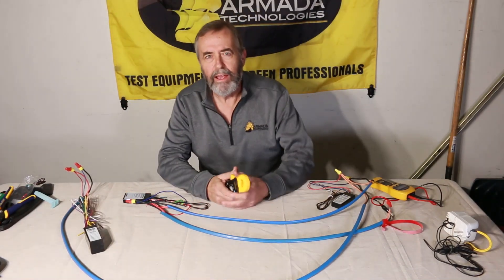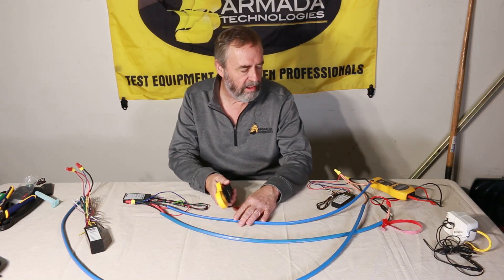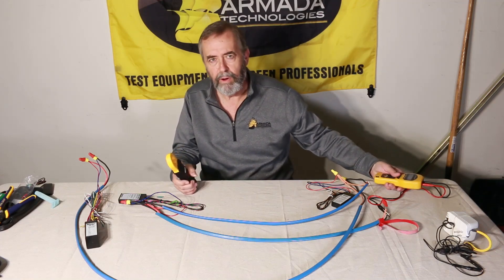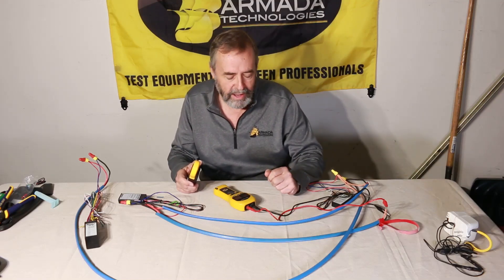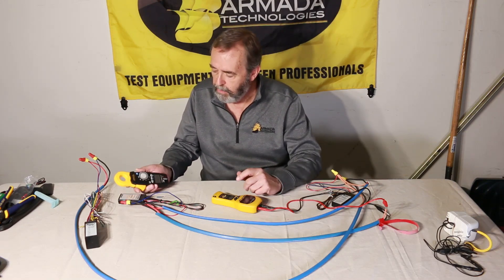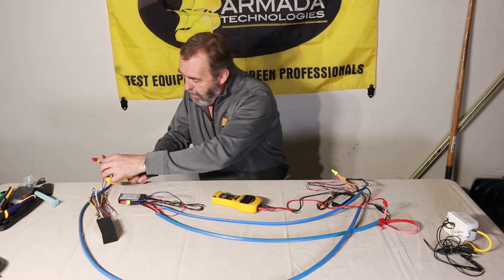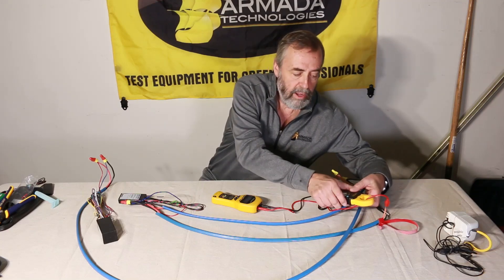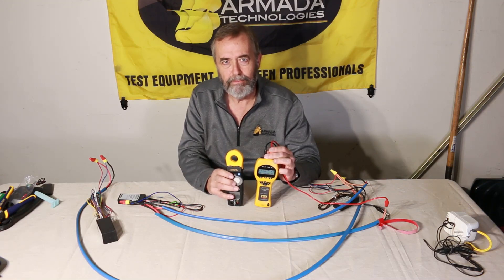Troubleshooting a 2-wire Irrigation System with the Pro95 milliamp meter and Pro50 for 24v power.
The Pro95 (now replaced by the Pro95i) and the Pro50 can independently power and diagnose field problems in a Hunter 2-Wire system.  When connected to the Pro50 24vac 60 Hz power source, Hunter decoders draw more current than some others because they are designed to operate on a 1.2 Hz power source.  4 milliamperes (mA) is typical per decoder. Total current at the source should be about the number of  decoders times 4 mA. As with any current test, set the Pro95 to "LPF" to reduce variability.